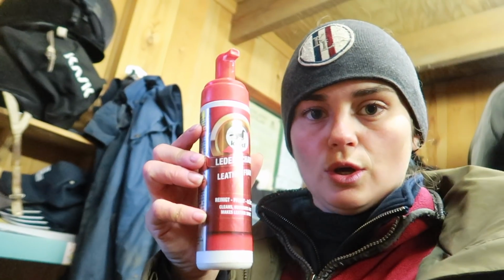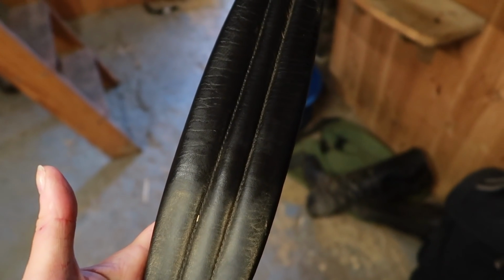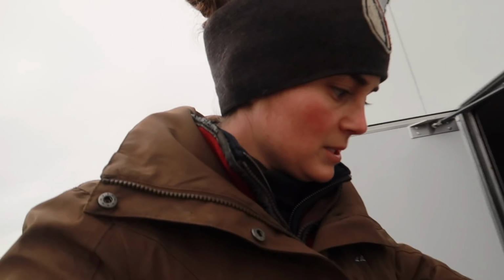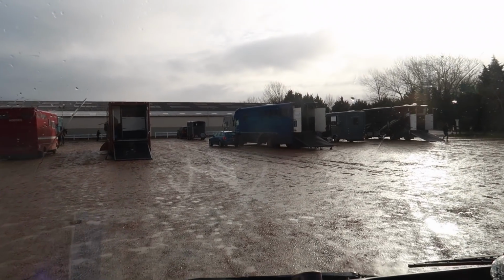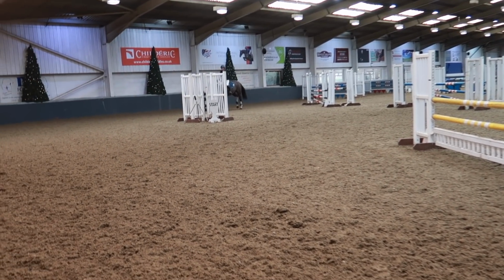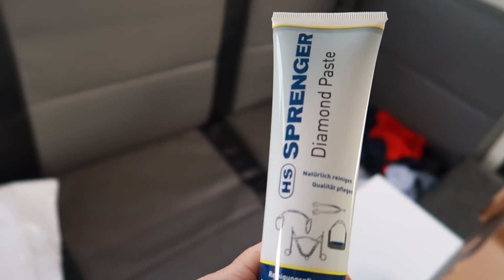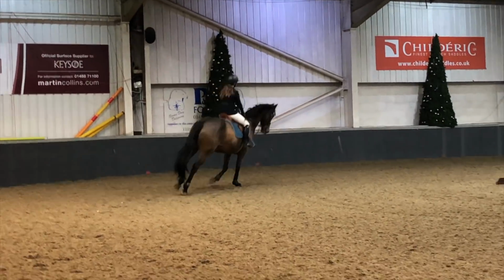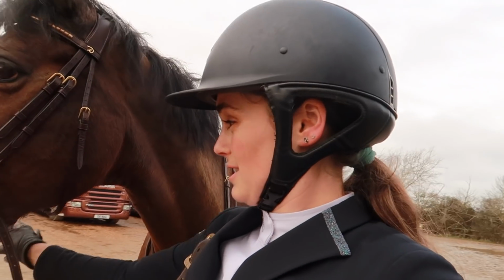SHOWJUMPING WITH MO AND OBI | HACKETT EQUINE VLOG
And we are back showjumping!
Feeling so very fortunate having two wonderful horses to compete and having them both feeling so brilliant!

I will be taking you along through my equestrian life via various videos, show vlogs, training  and everything in between.

I ride horses for a living and run a training yard in Hertfordshire England where I train and produce horses for myself and on behalf of owners, hit subscribe to come along on my equestrian journey.

to get in touch about training or livery please feel free to drop me an email to

My horses
Mo (Memo II) 16.1hh warmblood x irish sports horse mare, 16 yrs old
Zora (Lazora H E ) 16hh Oldenburg mare, 4 yr old
Didi ( adopted daughter of Mo) 1 yr old thoroughbred
Kenco (lucy mccoy) 8 yr old welsh section D mother to Inde
Inde H E 4 month old welsh x warmblood
Obi, not owned by me but a permanent fixture. 16.3hh cob from Ireland but with no recorded breeding. 12yr old

camera is
iPhone 10r
or